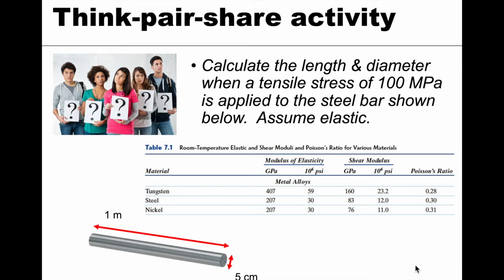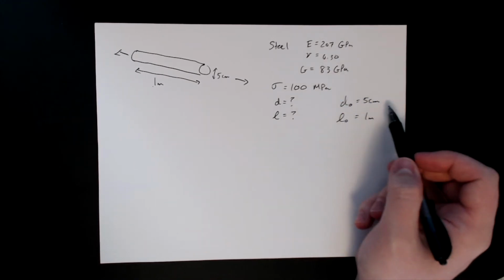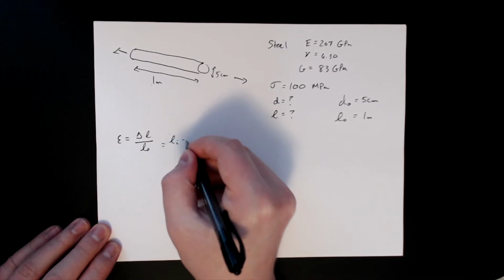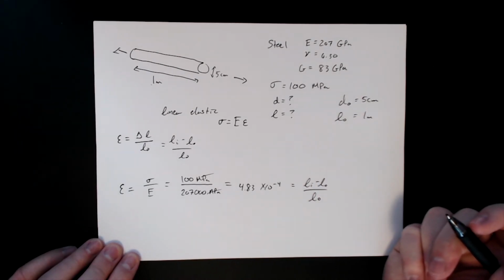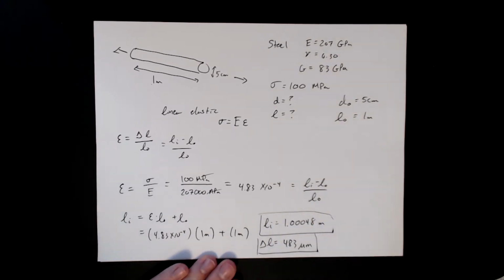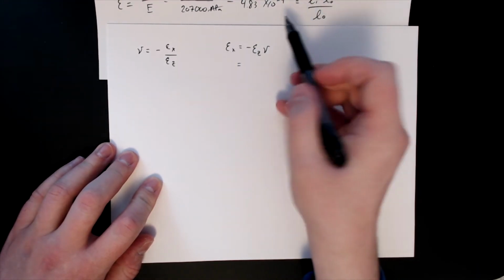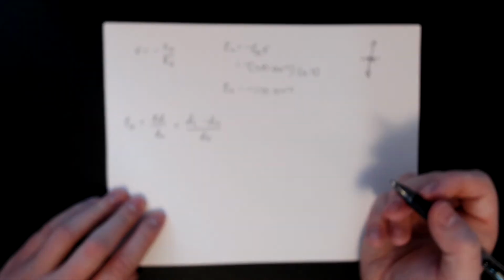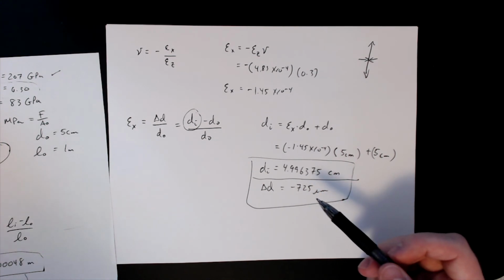MSE 201 S21 Lecture 20 - Module 2 - Elastic Properties Example